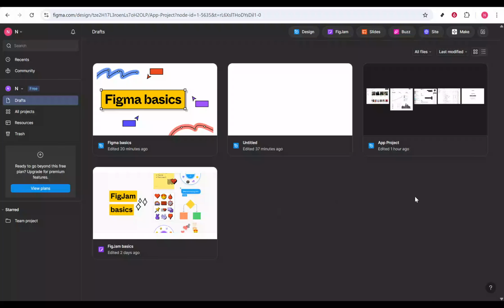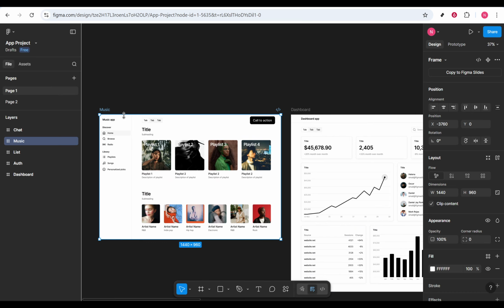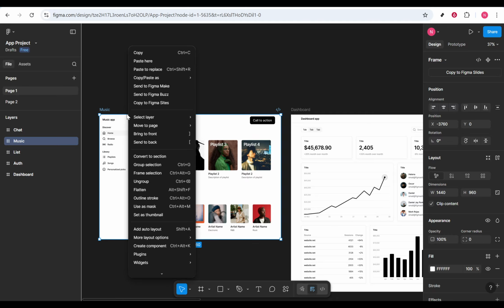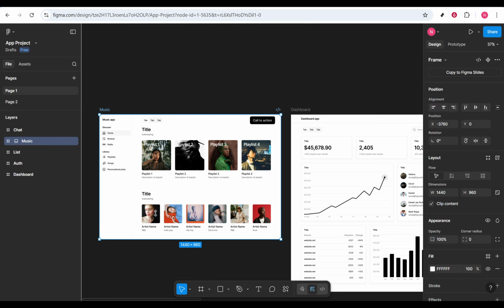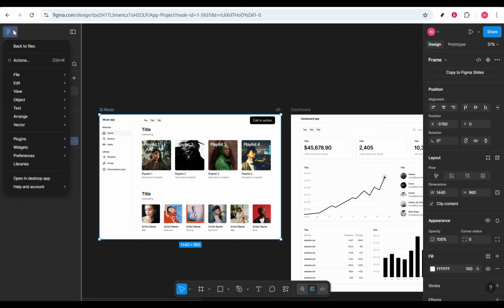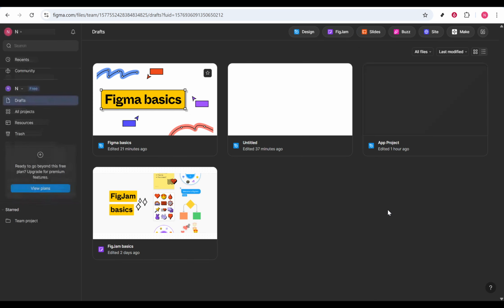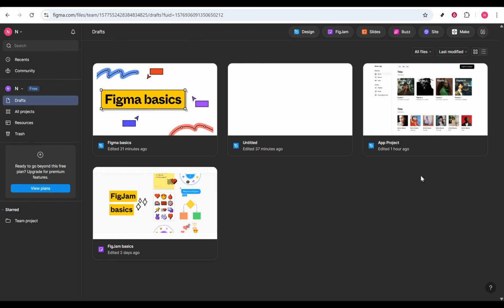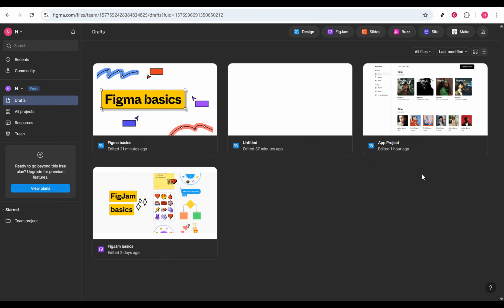How To Make A Cover Thumbnail In Figma (2025 Easy Guide)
⚡ Discover how to design and set a custom cover thumbnail for your Figma project file.